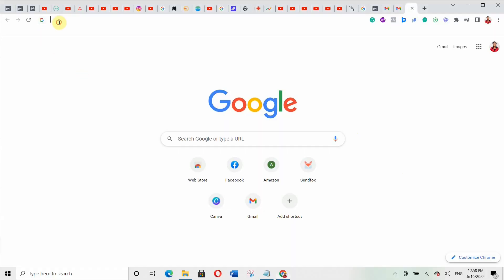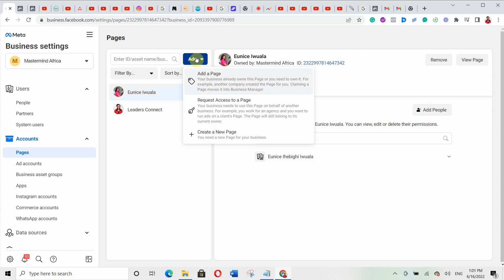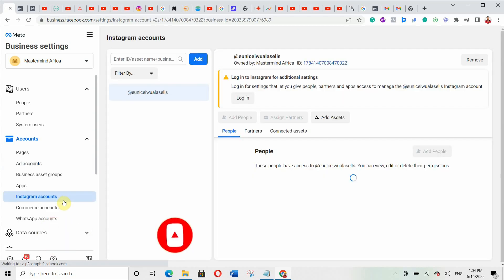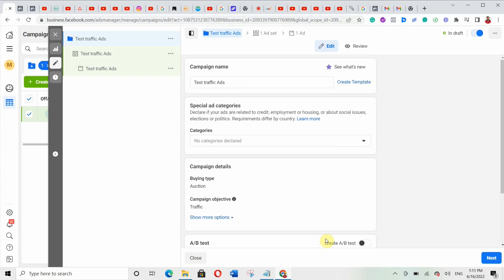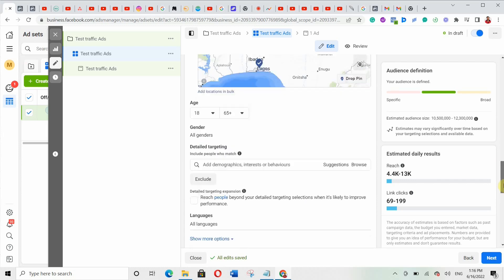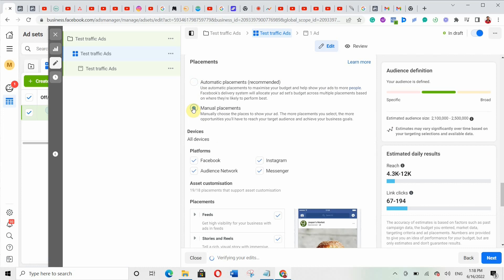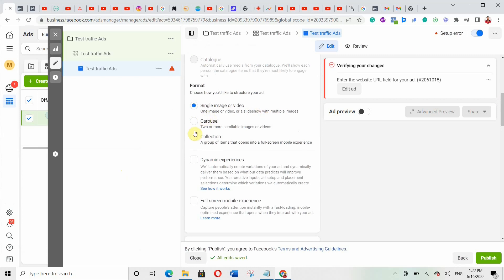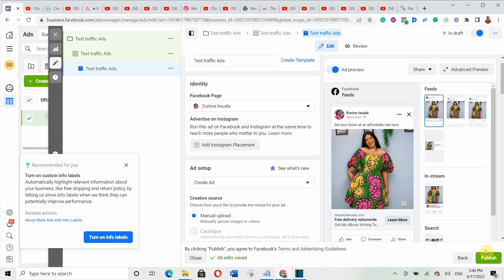Facebook Ads Tutorial 2024 | Facebook Ads Tutorial For Beginners [Step by Step]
This is a video that contains all you need to know about Facebook ads tutorial 2023. A complete  Facebook ads tutorial for beginners step by step.

I will show you how to create effective Facebook ads in 2023. This is the most detailed Facebook Ads tutorial I've ever created for my Youtube channel!

Want to know the step-by-step process on How To Create Facebook Ads For Beginners? Then this video is a perfect fit for you.

You'll learn everything you need to know in this video, including how to Set Up a Business Manager account, how to Create Business Page, how to Create an Ad Account, Ad campaign setup, how to target the right audience on Facebook ads etc.

Make sure you watch to the end so you don't miss out on any tip that would help you run profitable Facebook Ads. If you're a business owner, want to start your own business, or want to assist other businesses using Facebook ads, this is a fantastic place to learn the basics.

If you found this video useful, please consider giving it a thumbs up and subscribe to this channel, so you don't miss out on any video I upload on this channel. Thanks a lot.

The Best Way To Run Facebook Ads To Your WhatsApp in 2022 | Sell More Using WhatsApp Ad